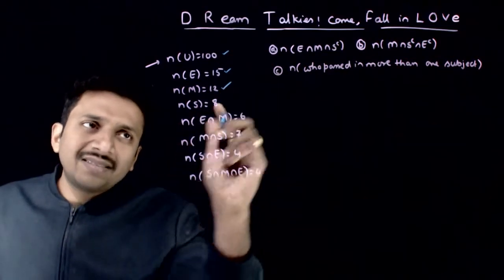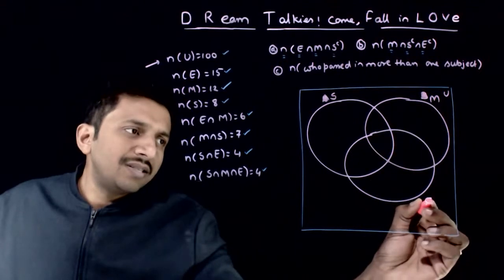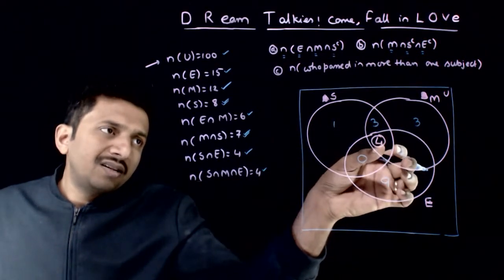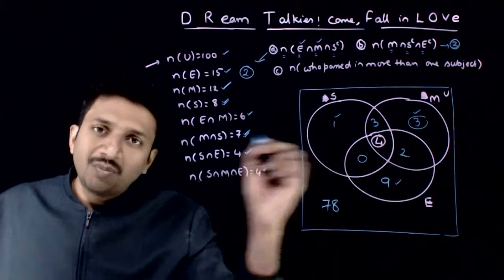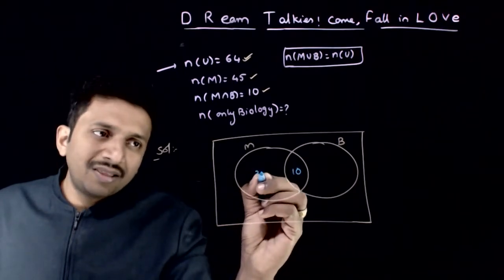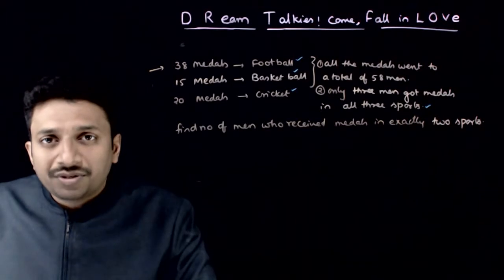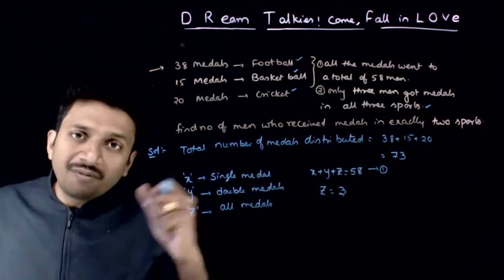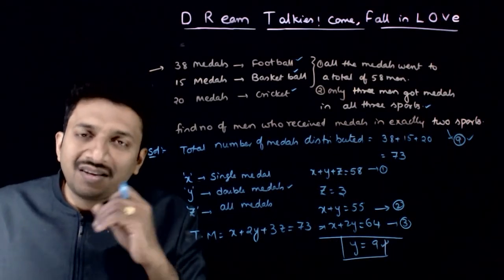13 Solved Example 3